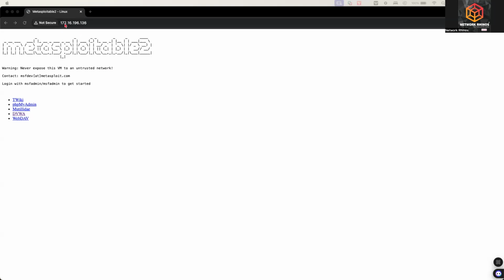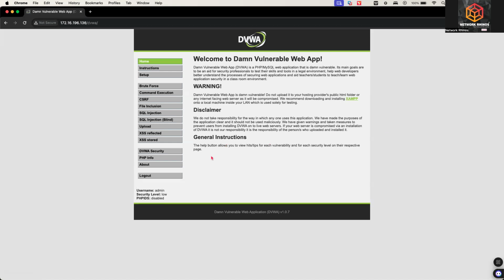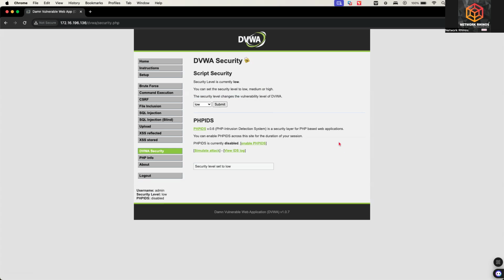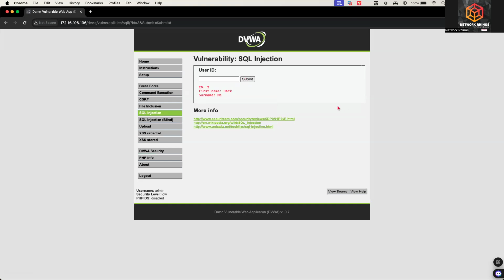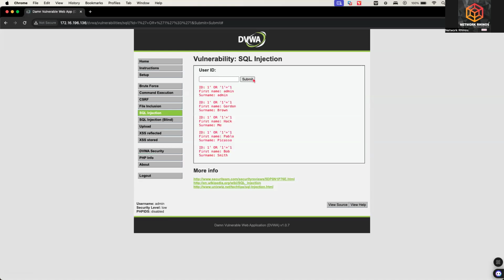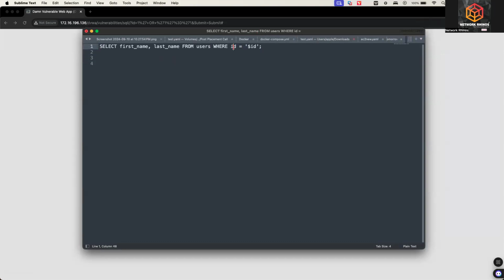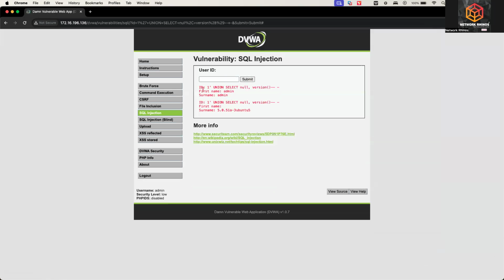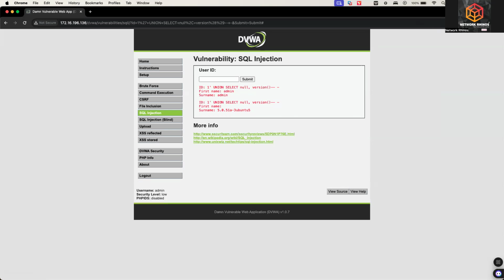SQL Injection Demo | Exploiting SQL Injection Vulnerabilities | CEH Practical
n this video, I demonstrate how SQL Injection (SQLi) works using DVWA. Learn how attackers can manipulate SQL queries to access, modify, or delete data from a database. This is an essential practical in the CEH (Certified Ethical Hacker) course.
Follow along with the lab demo to see how SQL Injection vulnerabilities can be exploited and how to prevent them.